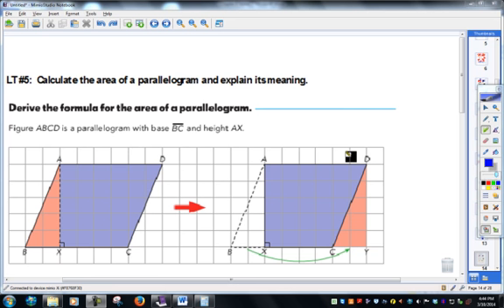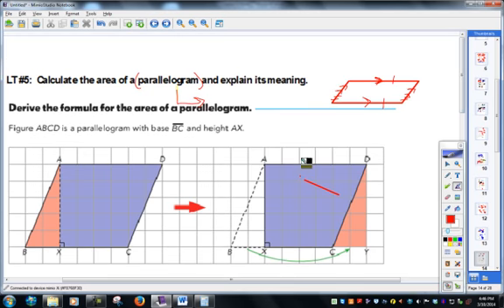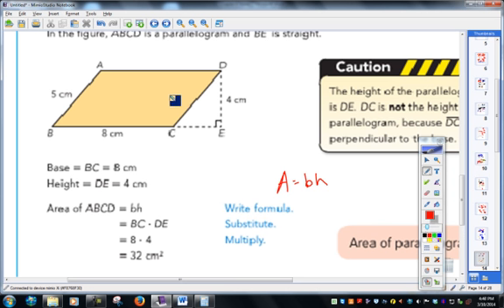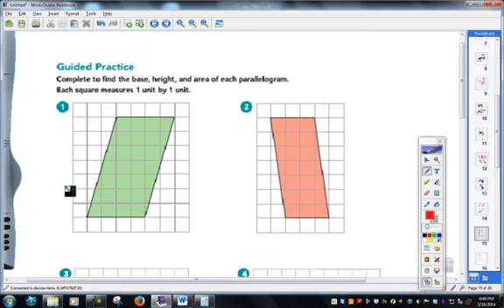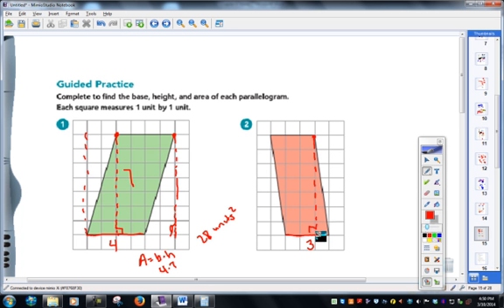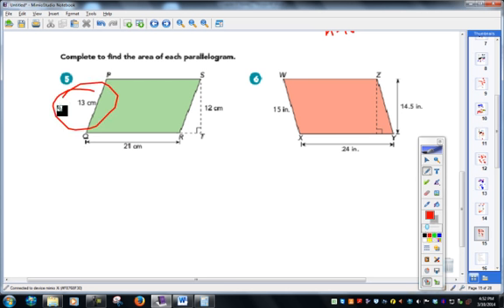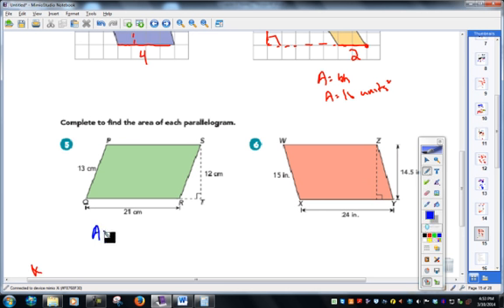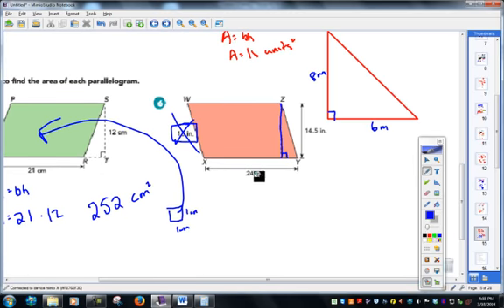Chapter 8 LT #5 Video